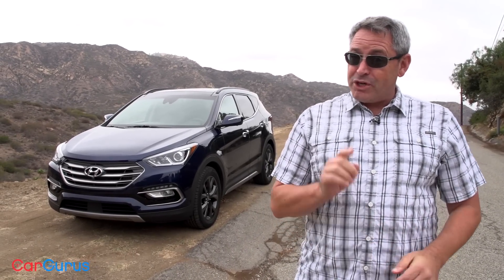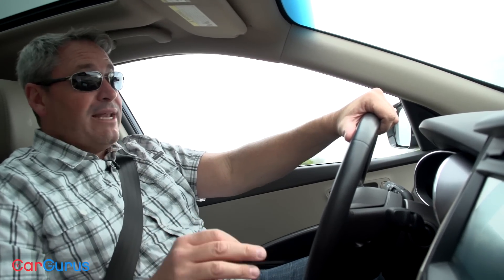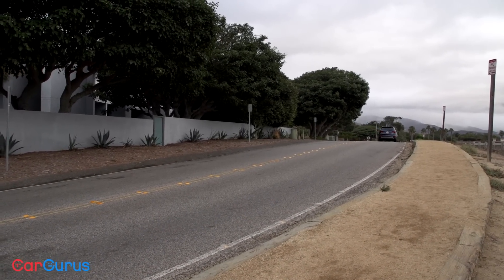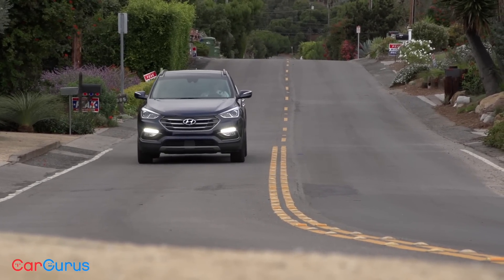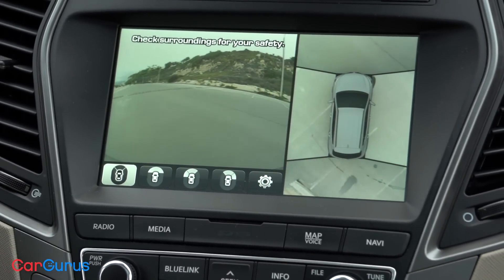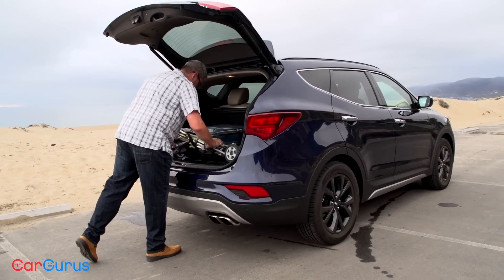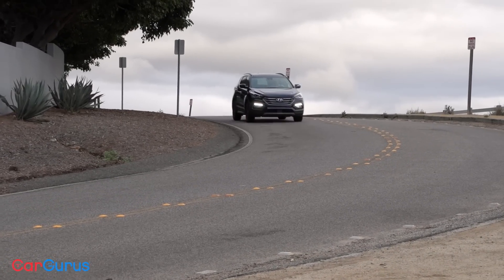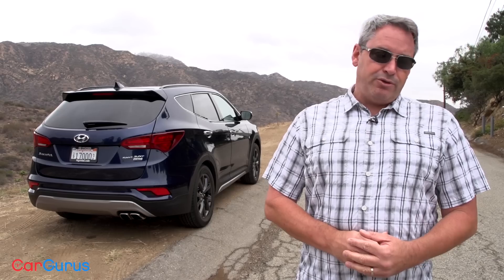2017 Hyundai Santa Fe Sport | CarGurus Test Drive Review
The 19-inch wheels may catch your attention, but the 2017 Hyundai Santa Fe Sport stands out from its larger brethren by forgoing the V6 engine and 3rd-row seats, and refusing to make promises it can’t keep. From the smaller, stylish cabin to its 19-inch wheels, the Sport may look like a nimble canyon carving SUV, but is it really the midsize SUV for you?

Prices for the Santa Fe Sport range $25,350 to $27,100 if you’re happy with the anemic, naturally aspirated 2.4-liter inline 4-cylinder. Bump up to the more superior 2.0-liter turbocharged-4, however, and the price range jumps to $31,700 to $38,250. Don’t let the sticker shock you, however, as great rebates and financing offers are accompanying new Santa Fe Sports.

The 2.4-liter engine only makes 185 horsepower and 178 lb-ft of torque, but the 2.0T delivers a much more impressive 240 horsepower and 260 lb-ft. Fuel economy doesn’t really take a hit, either, with the all-wheel drive (AWD) versions of the 2.4 returning 20 mpg city/26 highway in comparison to the 2.0T AWD’s  19/24. Forgo AWD and those figures jump to 21/27 and 20/27, respectively.

So the turbocharged 4-cylinder provides plenty of power, and the 6-speed automatic transmission always seems to be in the right gear at the right time. All in all, the powertrain—like the rest of the car—is hard to criticize, unless you try some spirited driving in the twisties. The front seats, while comfortable, don’t do a great job of holding the driver in place, and the Santa Fe Sport feels like it would benefit from stickier tires.

There’s plenty of space for rear passengers, and although the dashboard’s design is a busy, two-tone affair, the controls are thoughtfully laid out. What more, the Santa Fe Sport is a safe car, earning 5 stars from the NHTSA, being named a Top Safety Pick+ by the IIHS, and offering advanced safety features like forward-collision warning, automatic emergency braking, blind-spot warning, and rear cross-traffic alert. For more information about the 2017 Hyundai Santa Fe Sport, rear the full Test Drive Review on CarGurus

Presenter: Christian Wardlaw
Producer: Dan Sharp